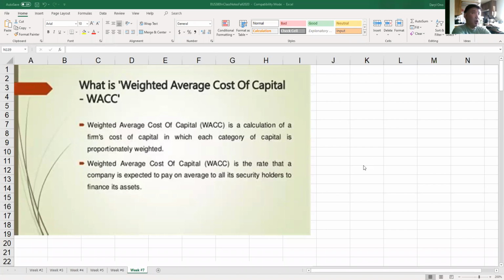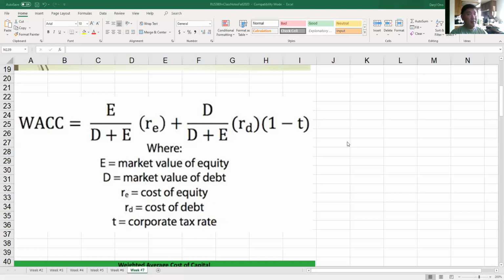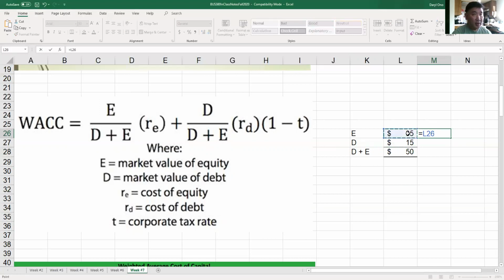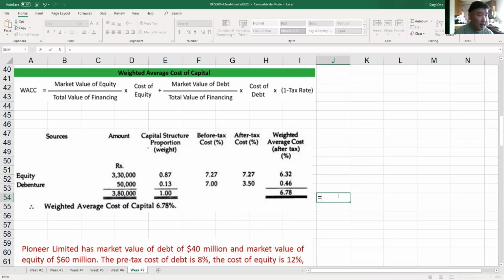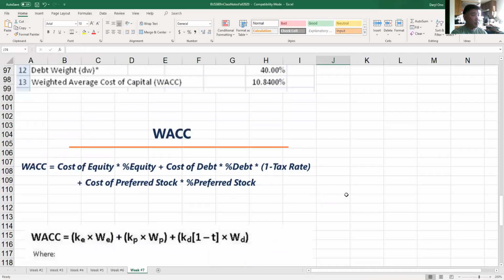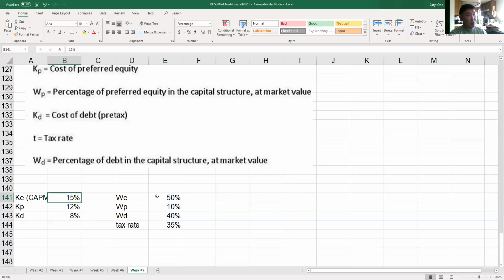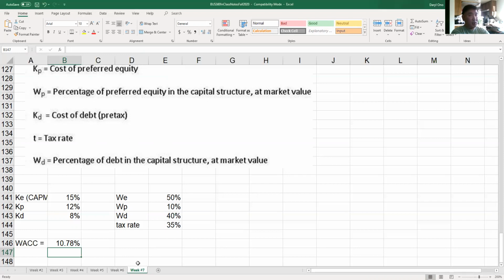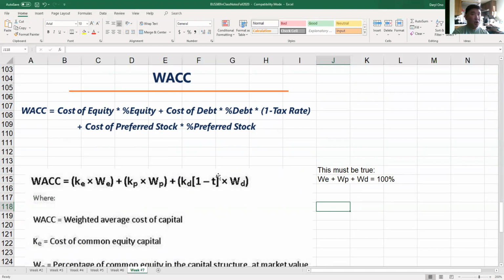Weighted Average Cost of Capital